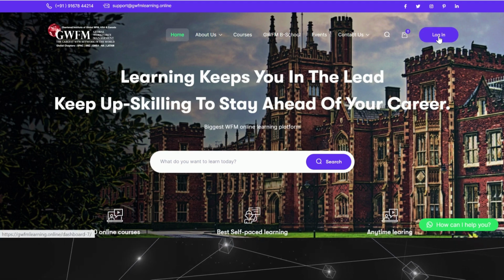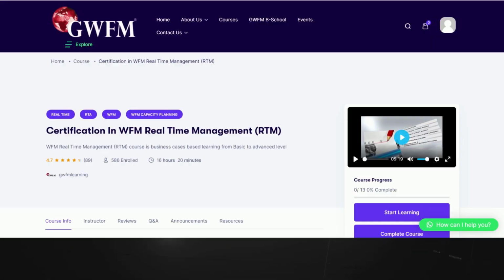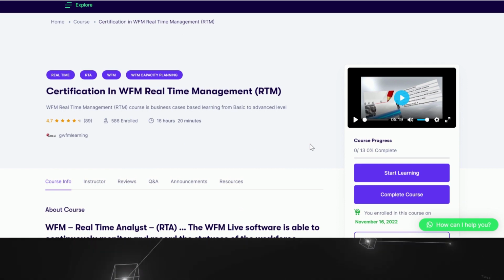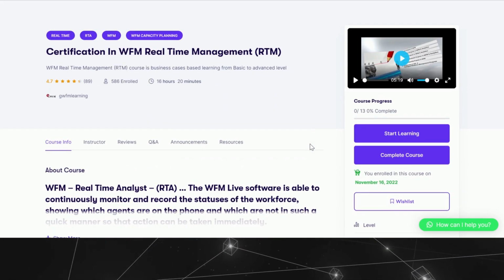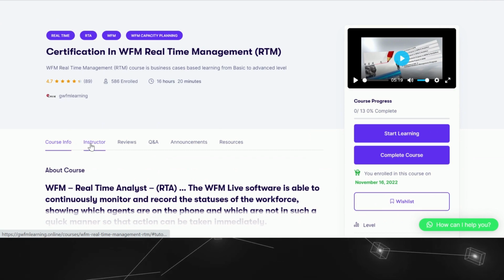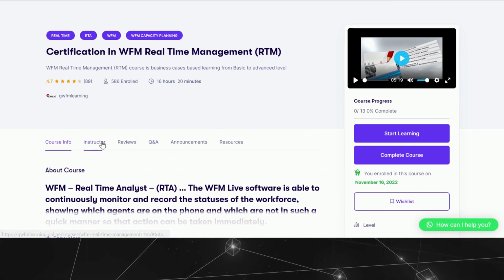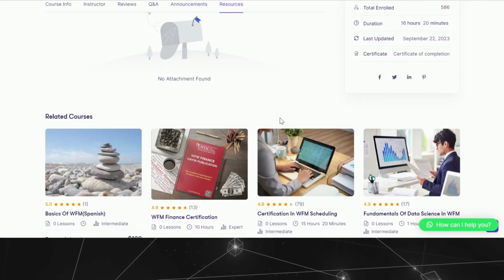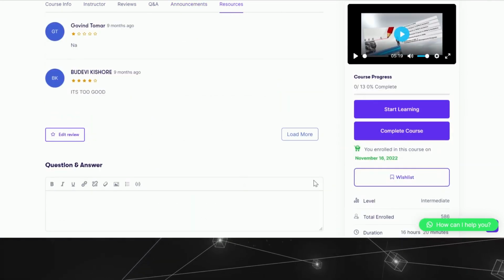Navigation to the GWFM Courses, How to use the learning platform & Complete the courses step by step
Navigation to the GWFM Courses, How to use the learning platform, and complete the courses step by step